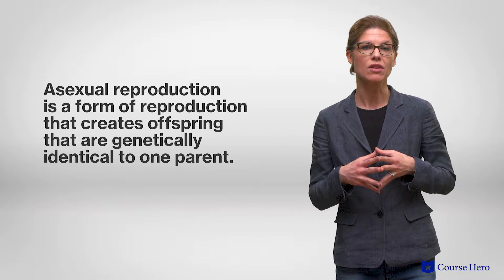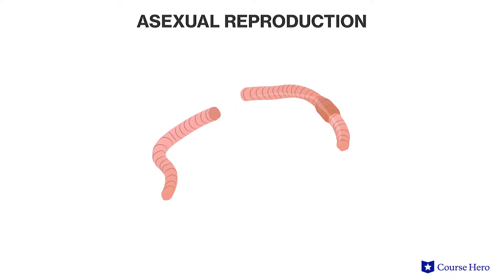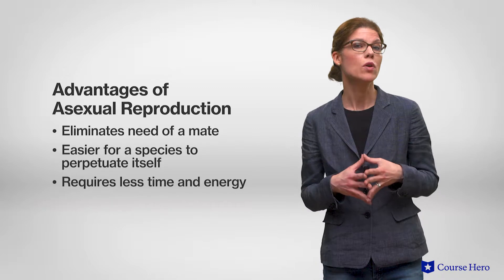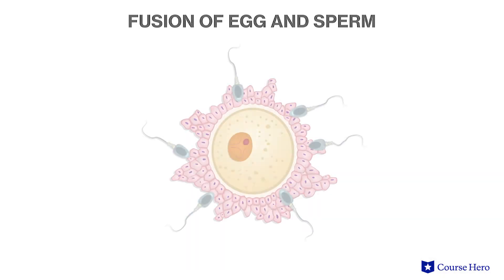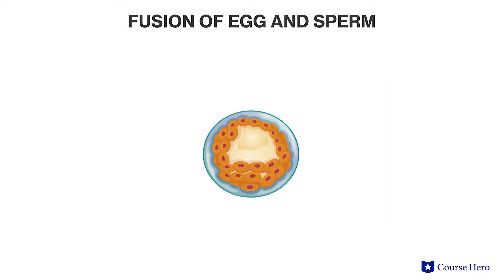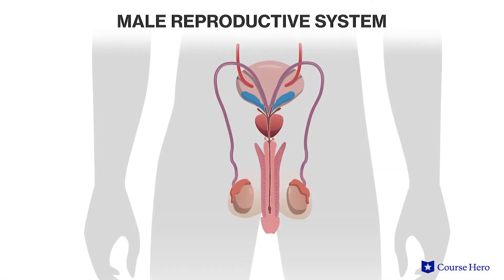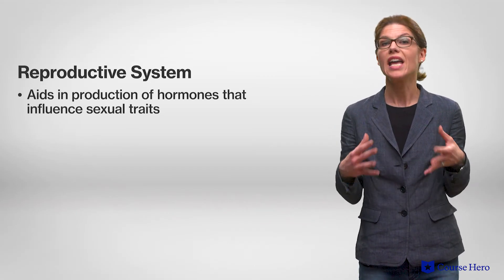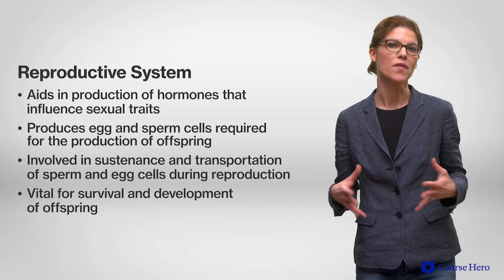The Reproductive System | Biology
Summarize videos instantly with our Course Assistant plugin, and enjoy AI-generated quizzes Learn all about the reproductive system in just a few minutes! Jessica Pamment, professional lecturer at DePaul University, details how the reproductive system is involved in the development and growth of offspring.